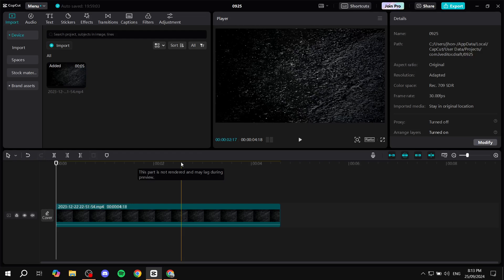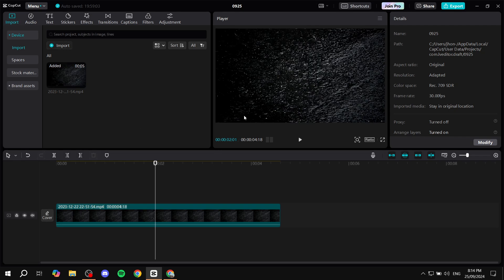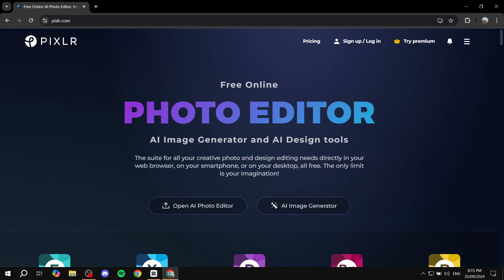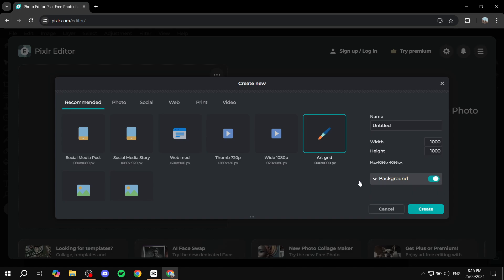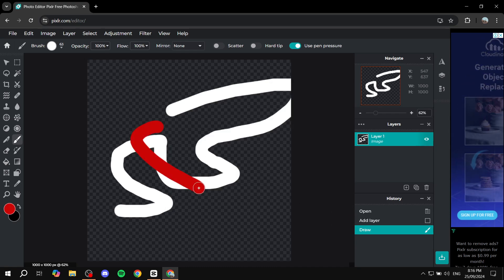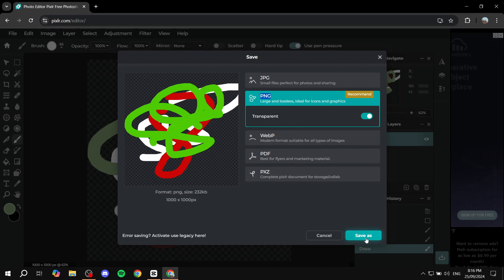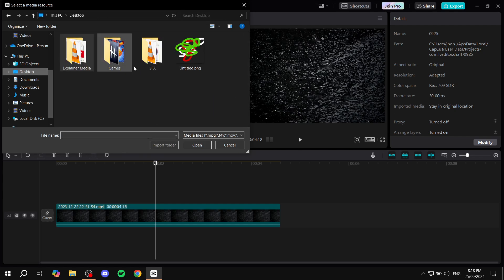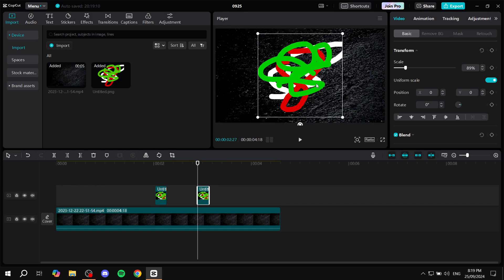How to Draw in Capcut PC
If you are looking for a video about How to Draw in Capcut PC, here it is!